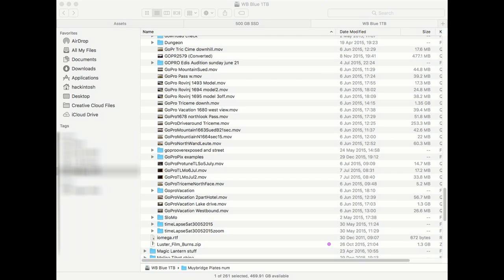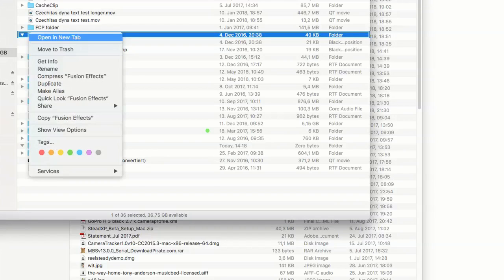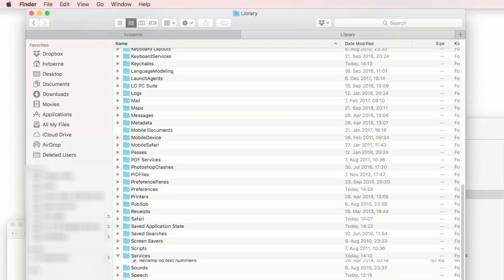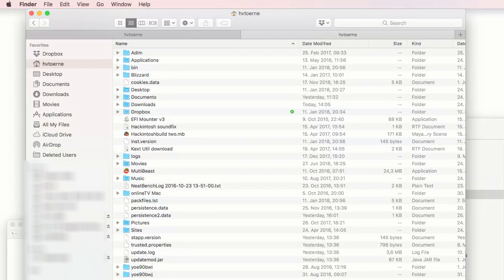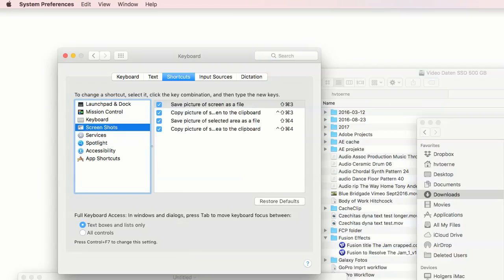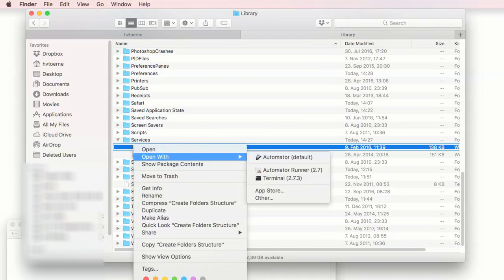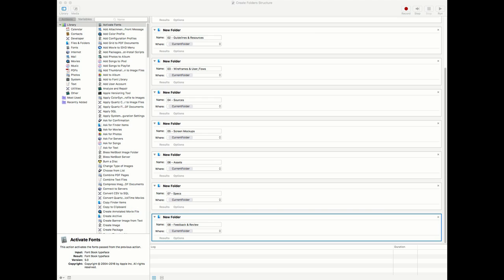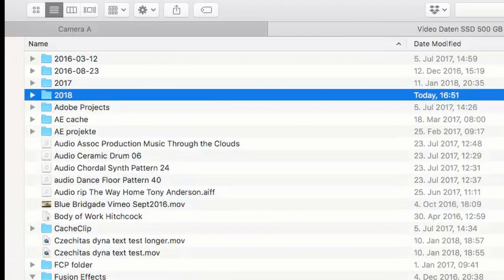how to create sub folders in Mac OS - quick Tutorial Apple Services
how to create subfolders in Mac OSx with a "preset"...?
Use the Services and .workflow with Automator to get subfolders into a new folder.
I use this so have folders ready when starting editing new videos.
Simple...

Mariusz Ostrowski
who created the Workflow.

Kirk McElhearn
for some background on the services option.